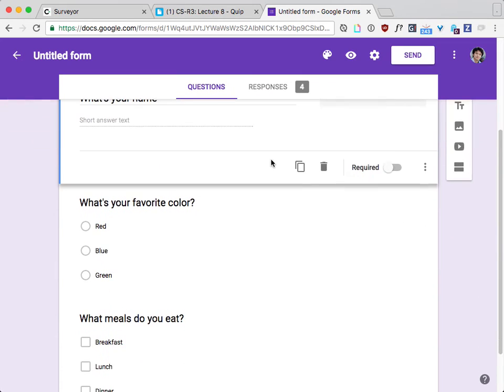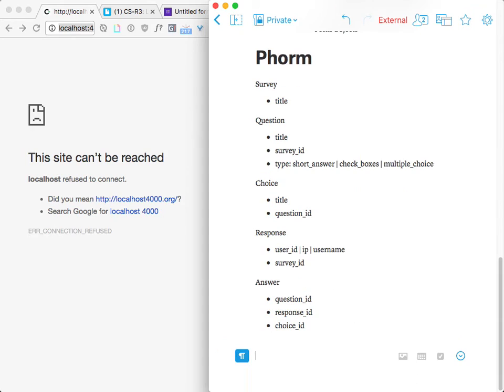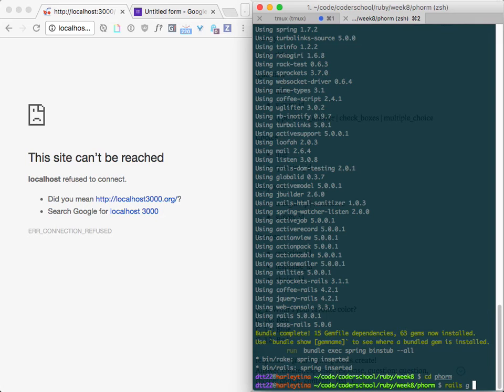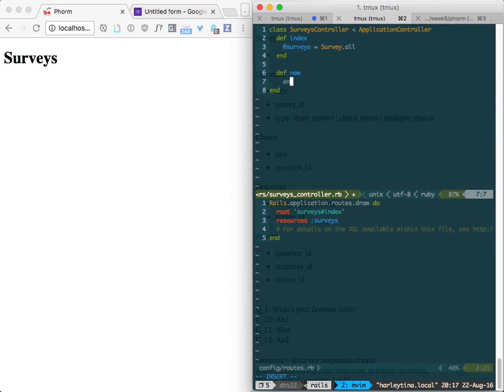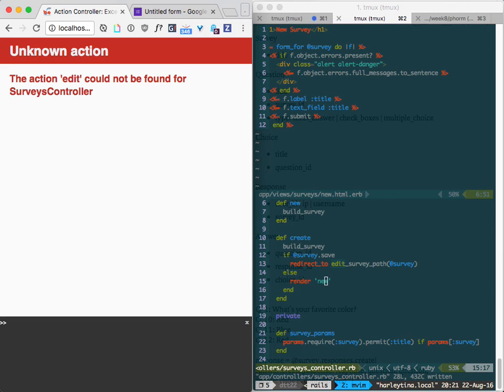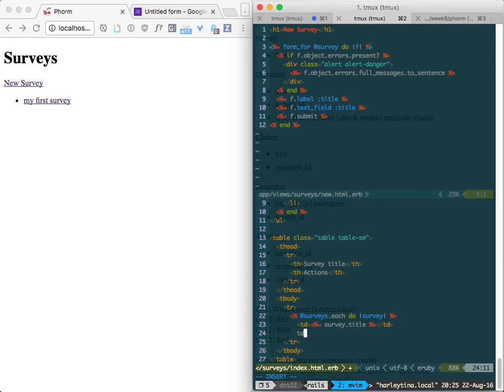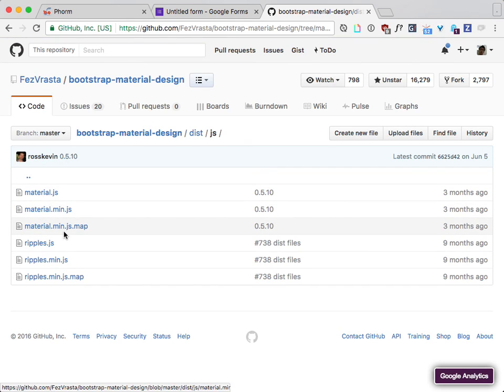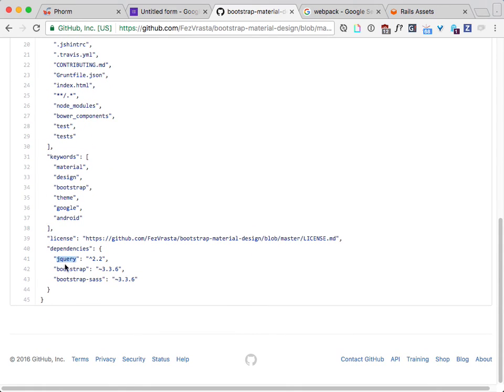CS-R3: Lecture 8 Part 1 - Build a survey app (walkthrough)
Walkthrough: build a survey app (part a)